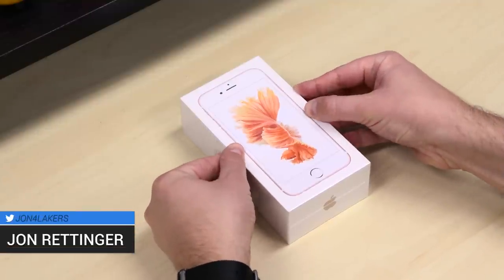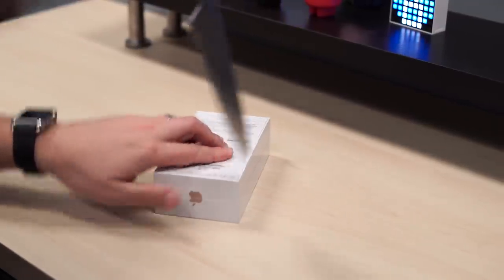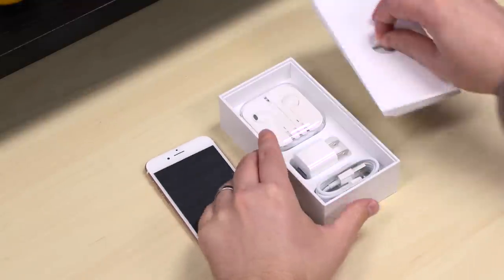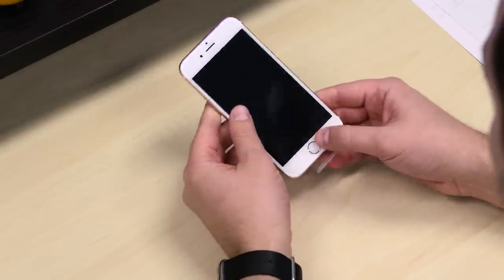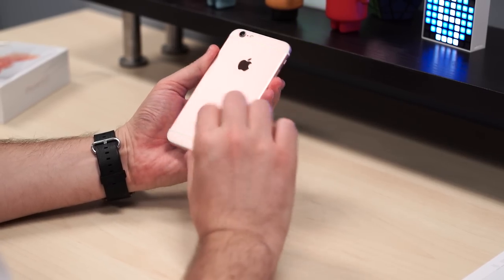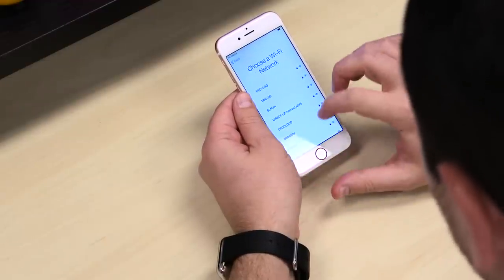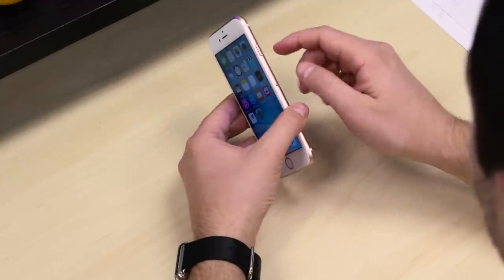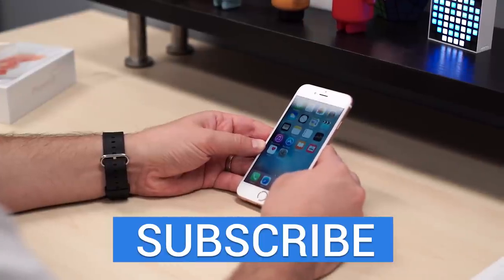iPhone 6s Unboxing & Impressions! (Rose Gold)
We unbox Apple's new iPhone 6s, which includes minor design changes, an improved camera and 3D Touch.